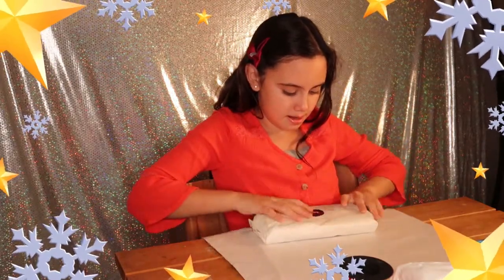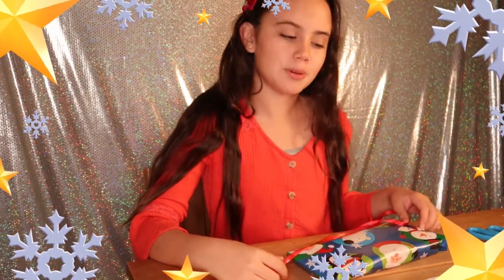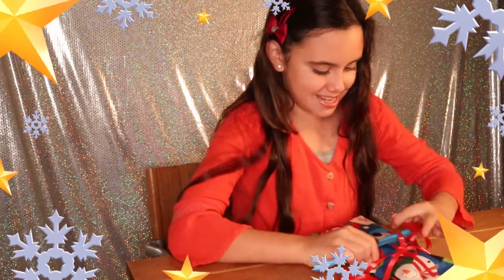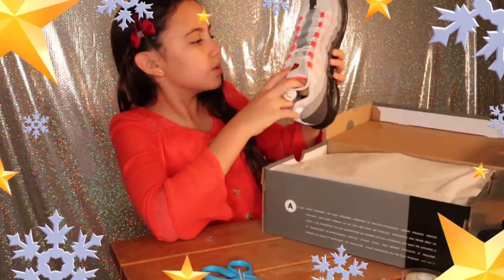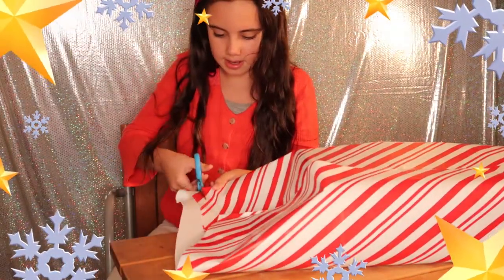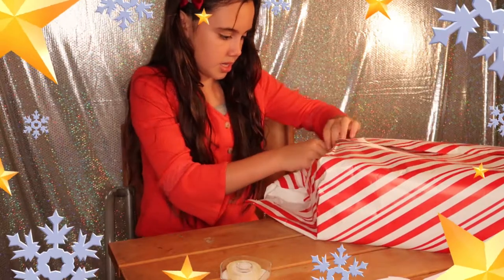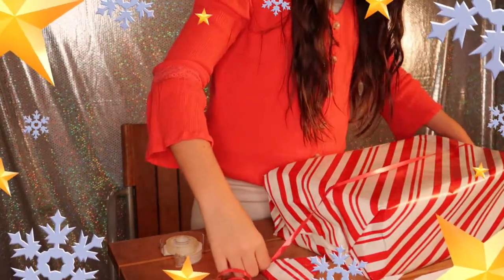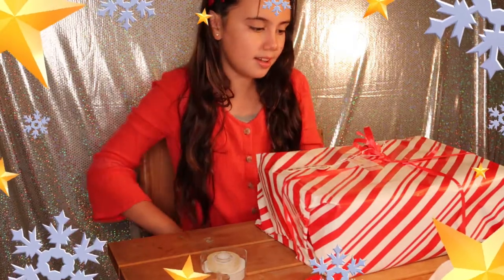WRAPPING CHRISTMAS PRESENTS FOR MY PARENTS || 👍 or 👎 || VLOGMAS NATASHA LAJOLIE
Hi Guys,
Today, I wrapped the presents I got for my Mom and Dad. This was my first time wrapping gifts and I never thought it would be so complicated !

My comments are disabled by YouTube. I do not disable them. Would love to hear your tips on wrapping gifts. Head over to my instagram and DM that you watch this episode of VlogmaswithNatasha.

Be you - you're Fabulous!

💋's - Natasha

🖱🙌  LET'S HIT 1000 YAAAYYY!!!